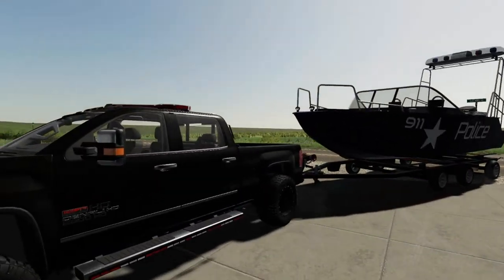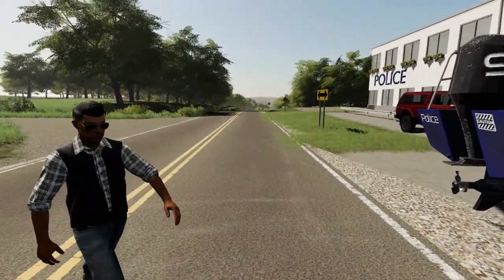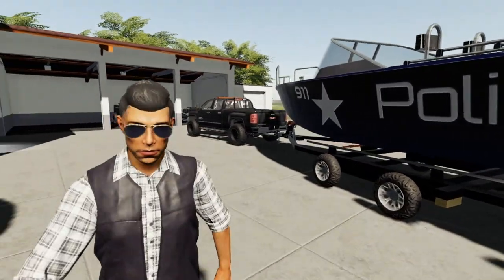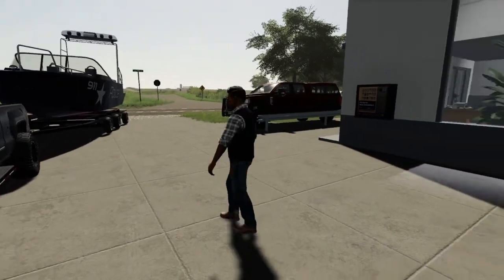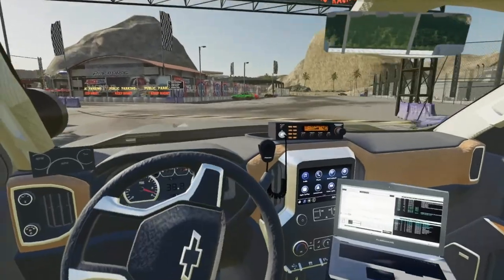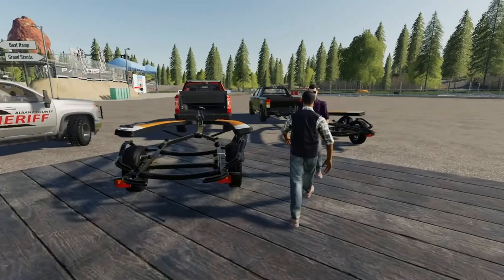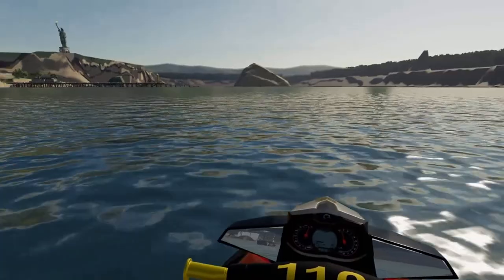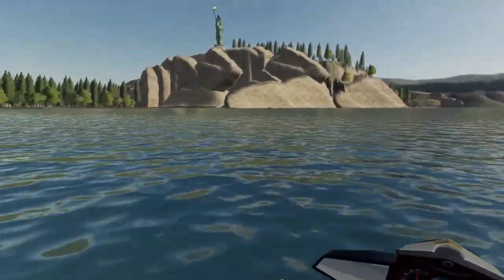PATROLLING THE WATER WITH POLICE BOAT AND JET SKI'S! | FARMING SIMULATOR 19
Deputy Spencer TV brings in a very nice police boat with a radar, 350 hp motor, joystick, and so much more. We take to the water to have a nice Sea Doo Jet Ski sitting down by the ramp ! Hope you guys enjoy the video.